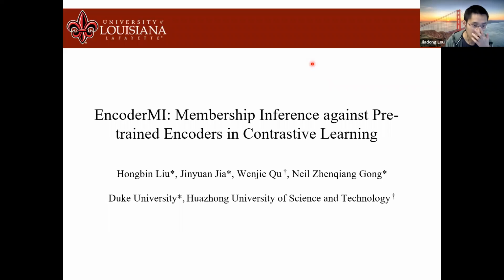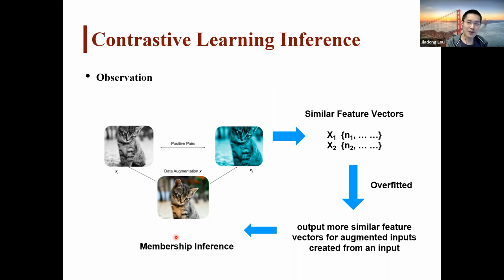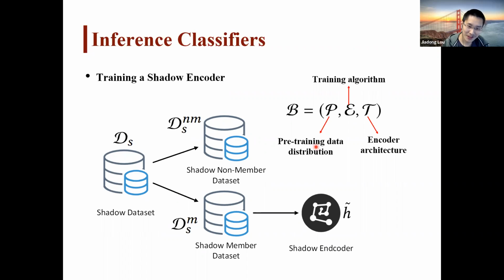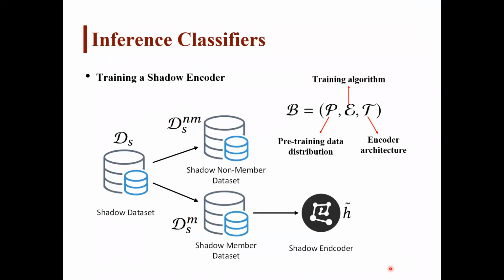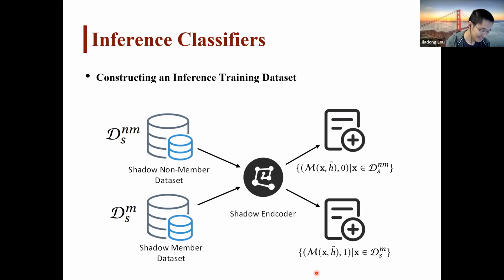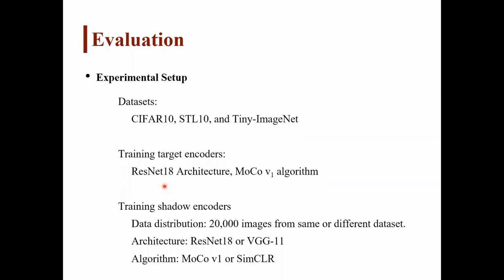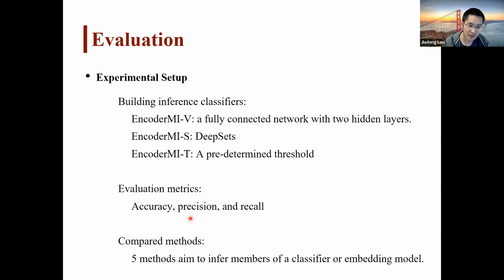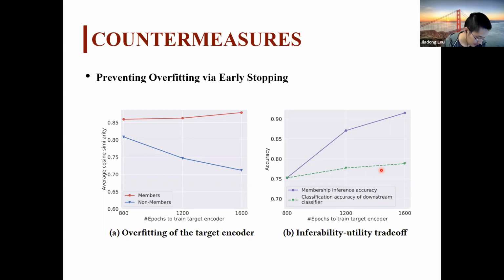Jiadong Lou@UL: Poisoning the Unlabeled Dataset of Semi-Supervised Learning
USENIX Security Symposium, 2021